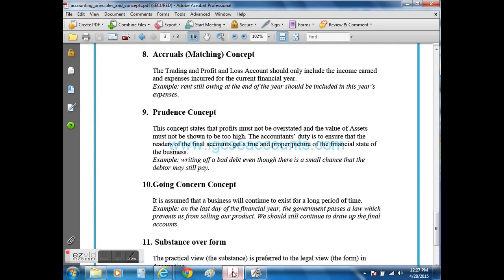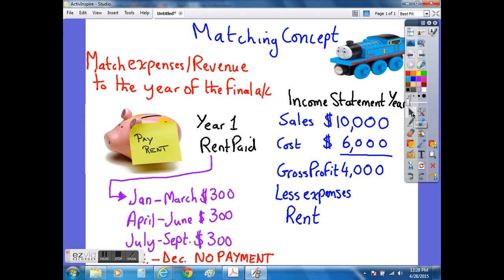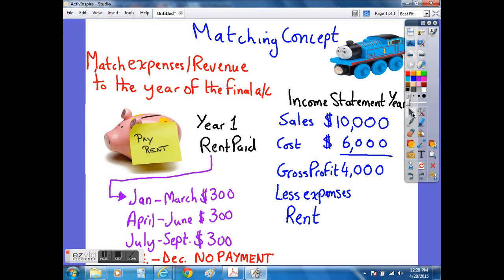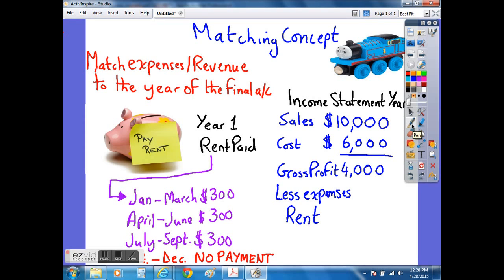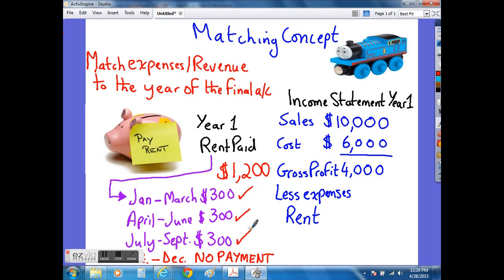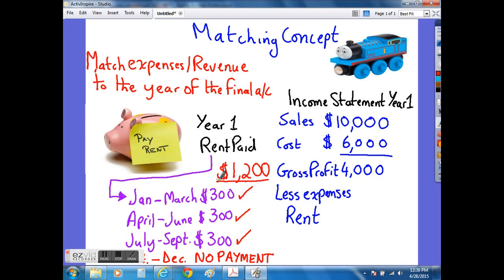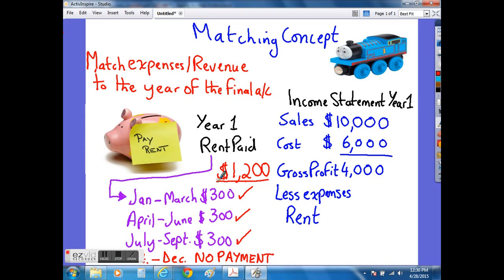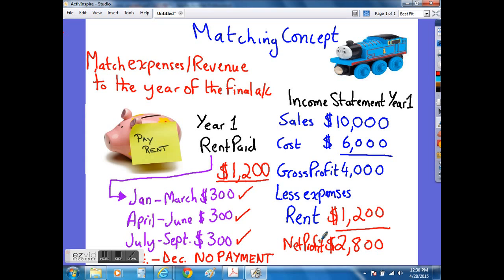Understanding the IGCSE Matching Accounting Concept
Learn to Understand the IGCSE Matching or Accruals Accounting Concept. By watching this tutorial you will learn why it is important to match the cost or revenue to the year in which the final accounts are written. Please check out our youtube channel for other tutorials and our